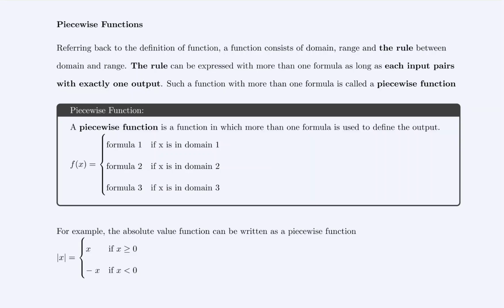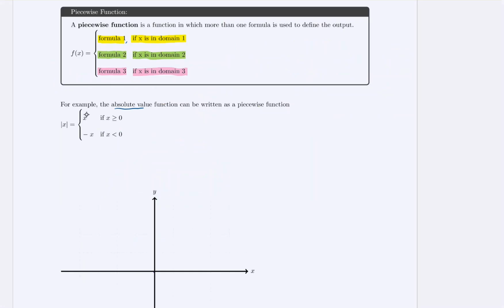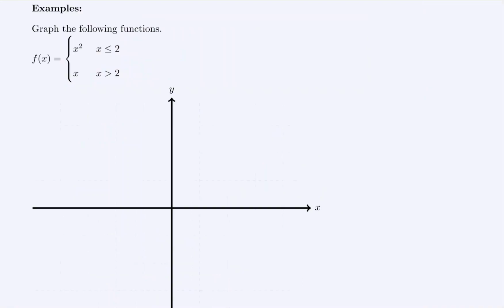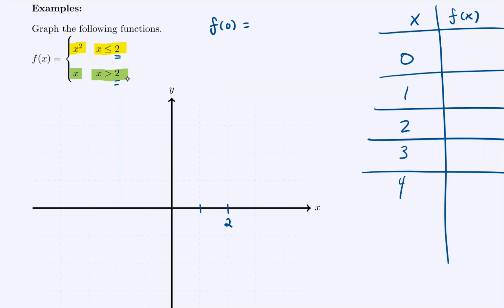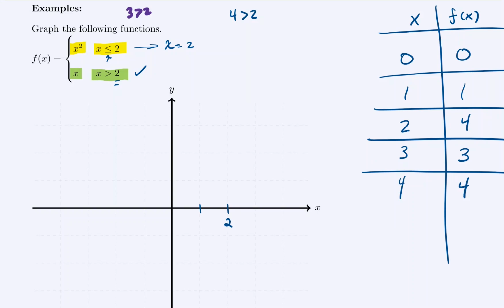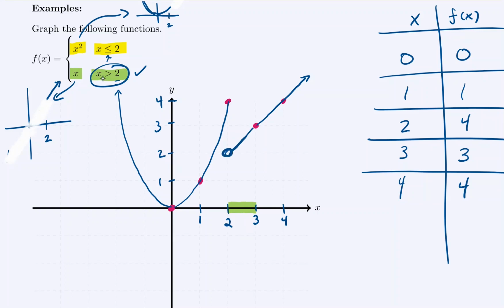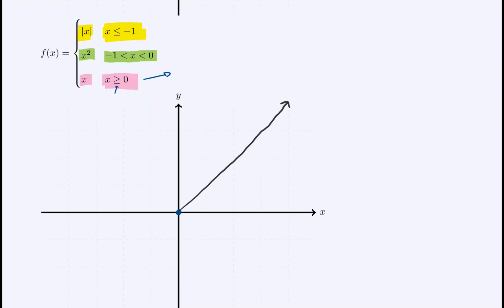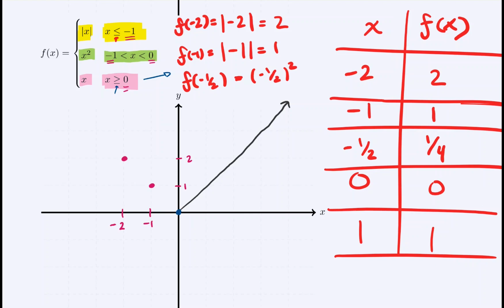1.2 Lecture Video, Part 2 - Pre-Calculus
This video is the lecture for section 1.2 part 2 about piecewise functions.